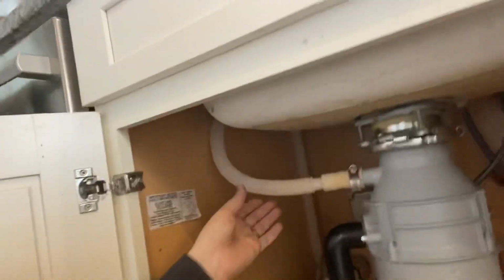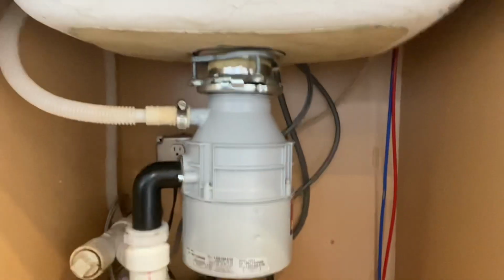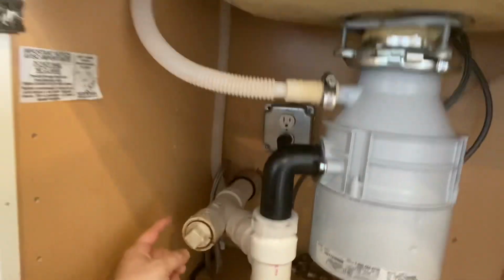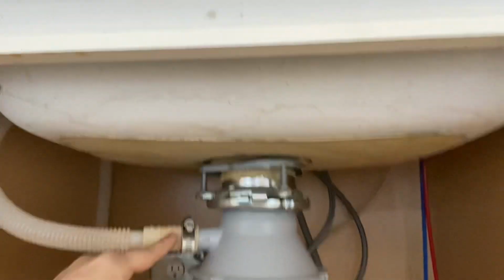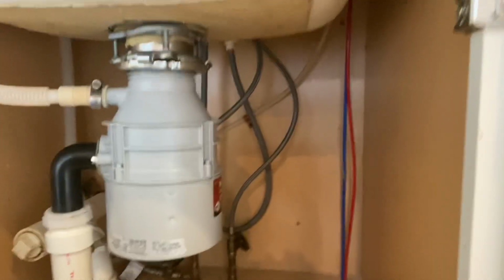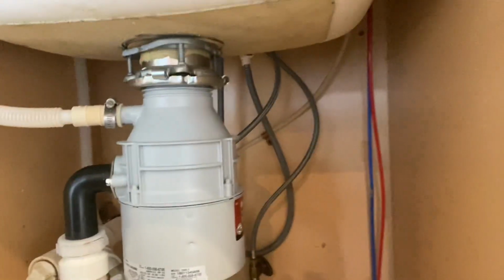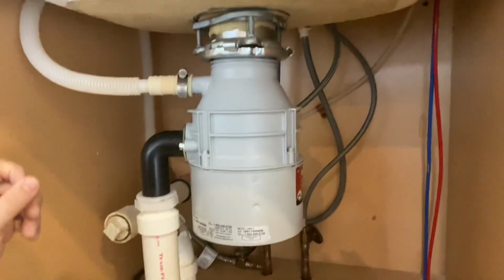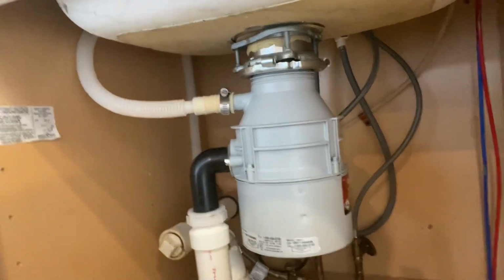Dishwasher High Loop - What is it and what does it do?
This video is an explanation of what a dishwasher drain high loop is, how it’s installed, and what its function is. At another level inspection we enjoy teaching you about your homes various components.